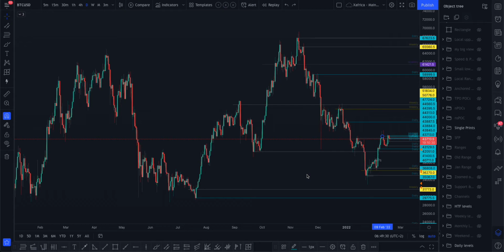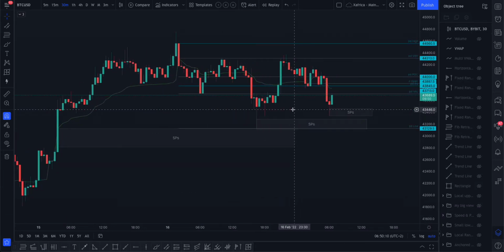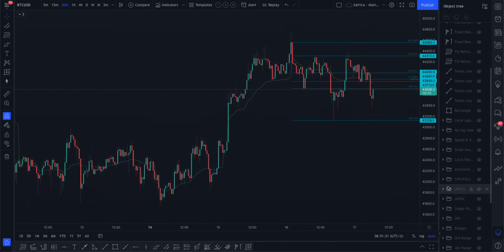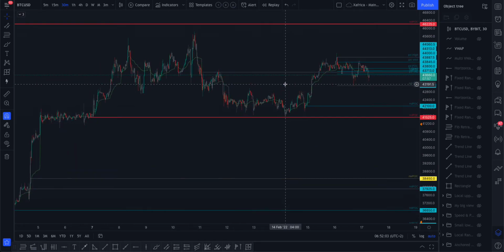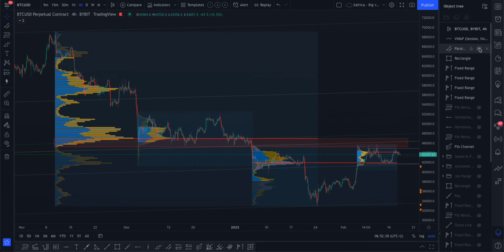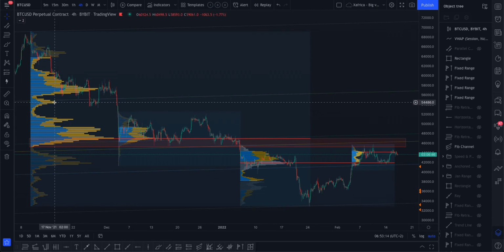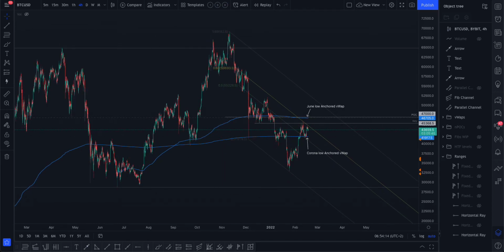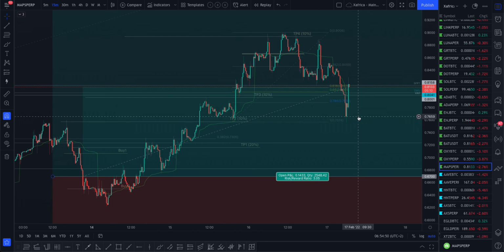BTC - We're in the channel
Ranges are easier to trade.